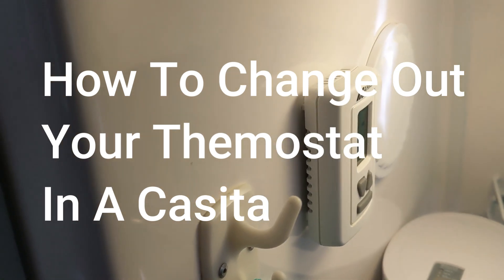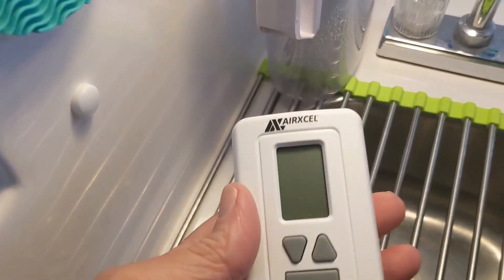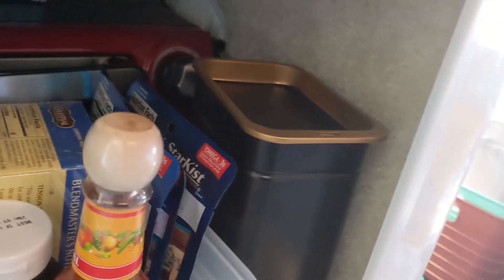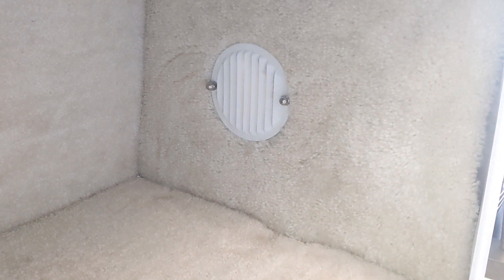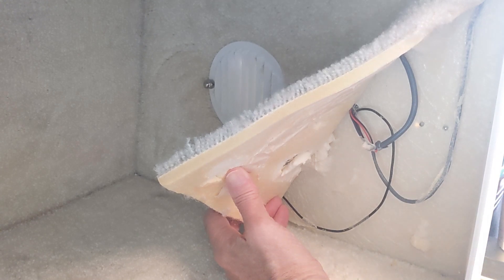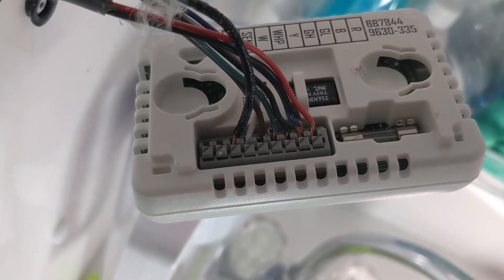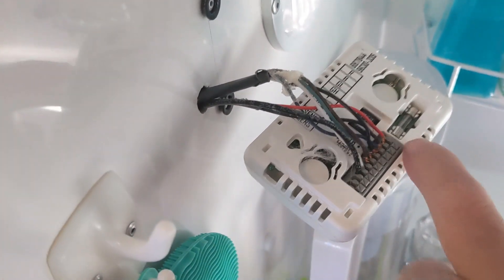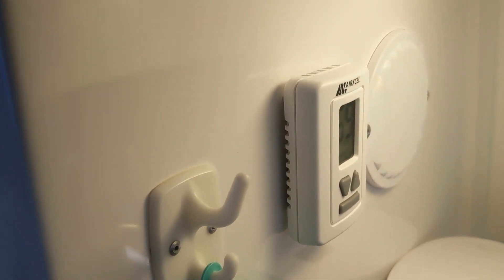Casita Digital Thermostat Change Out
In newer Casitas there is a digital thermostat. This is susceptible to static damage . Ours was damaged on a trip, so I changed it out. Here is how you do it.